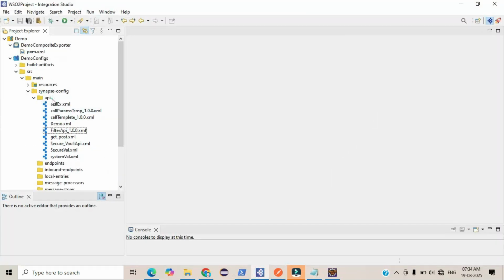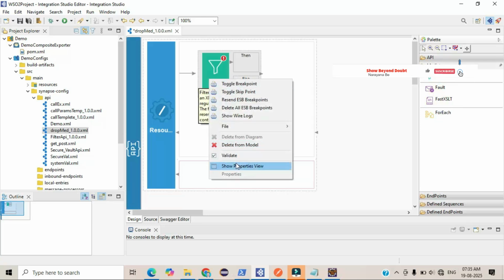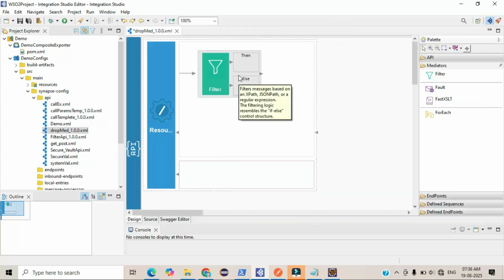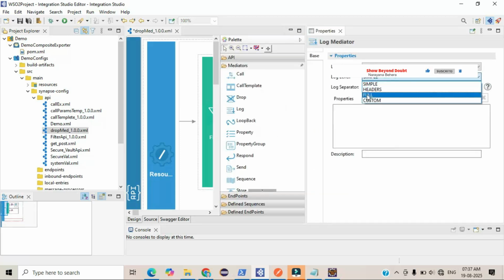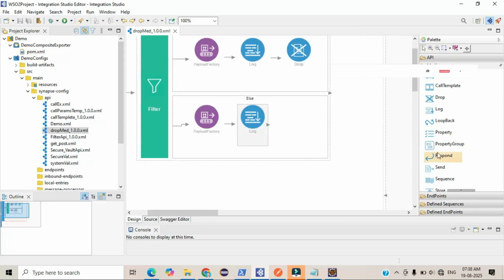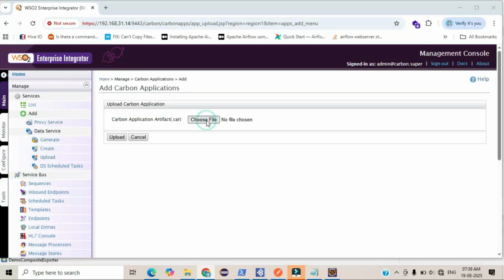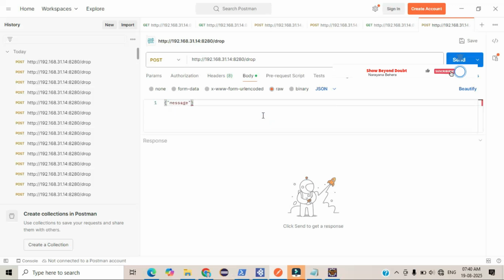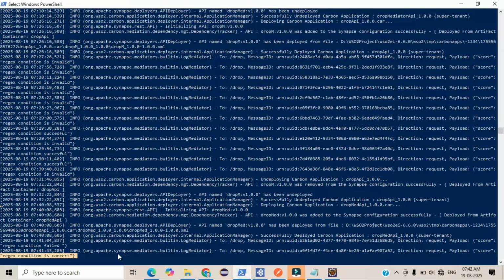WSO2 Drop Mediator Explained | Stop Message Flow in WSO2 EI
You will learn:
✅ What is Drop Mediator in WSO2 EI
✅ How the Drop Mediator works in message mediation
✅ Real-time example of stopping a message flow
✅ Best use cases & practical scenarios

✅ Professional & Informative

"Learn how to use the Drop Mediator in WSO2 EI to stop message flow effectively. In this video, we explain what the Drop Mediator does, real-time examples, and why it’s useful in integration projects. Perfect for beginners and professionals exploring WSO2 Enterprise Integrator."

✅ Beginner-Friendly

"Confused about when to use the Drop Mediator in WSO2 EI? 🚀
This video will guide you step by step with a clear explanation and examples. By the end, you’ll understand how to drop unwanted messages and control your mediation flows like a pro!"

🔹 1. Drop Mediator

Purpose: Used to stop processing a message in the mediation flow.
Usage: When invoked, it immediately drops the message and stops further mediation.

🔹 2. Filter Mediator

Purpose: Works like an if-else condition. Routes messages based on an XPath or JSONPath condition.
Usage: Helps apply conditional logic.

🔹 3. PayloadFactory Mediator

Purpose: Used to transform or construct payloads.
Usage: Build custom XML/JSON before sending to backend or client.

🔹 4. Log Mediator

Purpose: Prints/logs messages into the server console/log file.
Levels: simple, headers, full, or custom.

🔹 5. Respond Mediator

Purpose: Sends the current message back to the client immediately (short-circuits the flow).
Usage: Useful when you want to return a response early.

✅ In short:

Drop → Stop message flow.
Filter → If-else condition.
PayloadFactory → Modify/create payload.
Log → Print message details.
Respond → Send response back to client.

📎 Useful Resources
GitHub Source Code:

🎯 What You’ll Find Here:
✅ Step-by-step tutorials
✅ Technology deep dives & guides
✅ Myth-busting & fact-checking